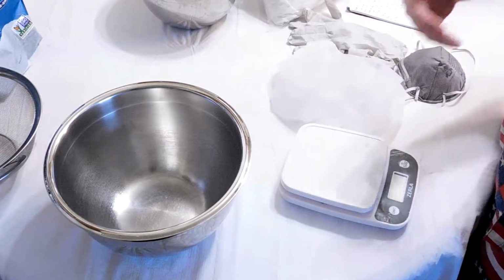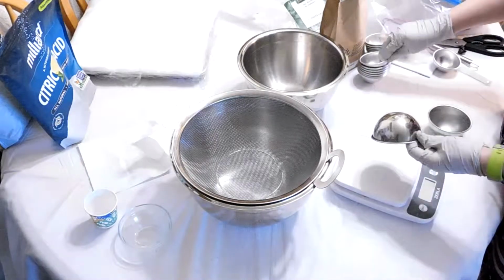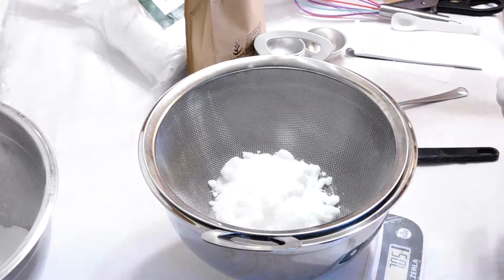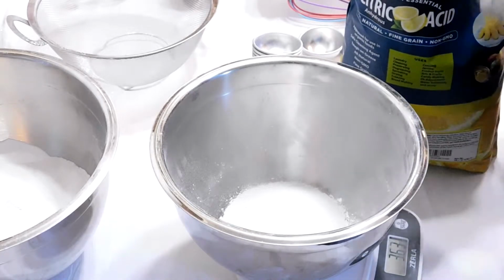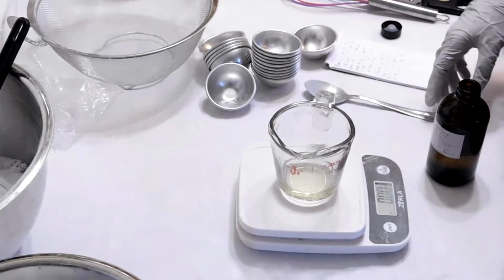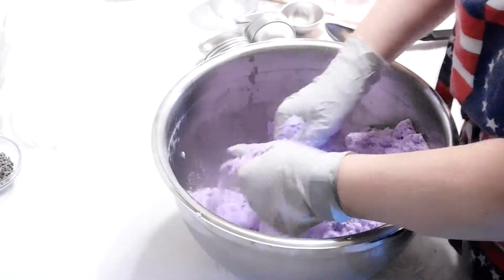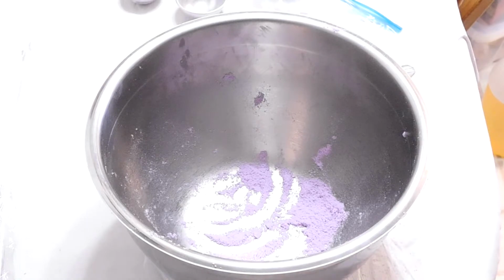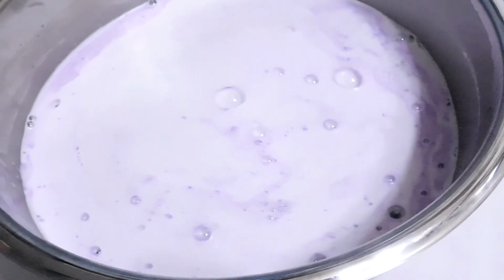Making Lavender Bath Bombs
Hey guys, welcome to our lavender bath bomb video. If you struggle with making bath bombs try this recipe and watch this video.

Dry Ingredients:
21.16 oz baking soda
10.58 oz citric acid
3.52 oz epsom salts
0.70 oz white kaolin clay
1.05 oz SLSA
1 tsp mica

Wet Ingredients:
0.17 oz Polysorbate 80
0.35 oz almond oil
0.52 oz fragrance oil
0.52 oz rubbing alcohol
rubbing alcohol in a spray bottle

If you'd like to purchase one of these bath bombs, visit our Etsy shop